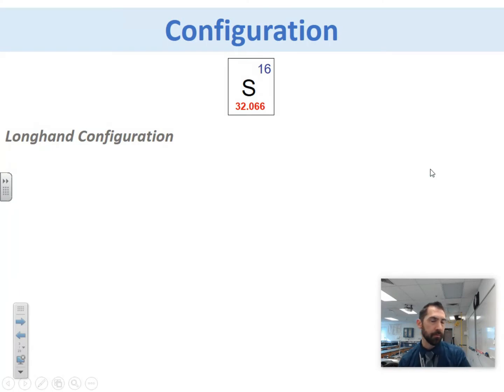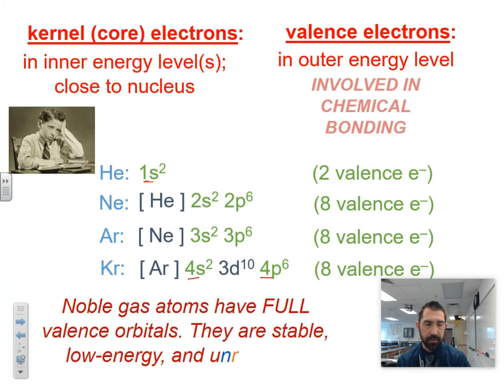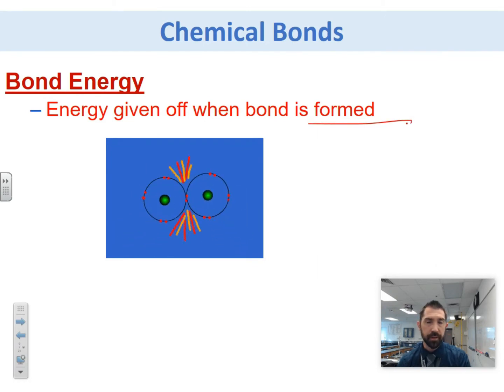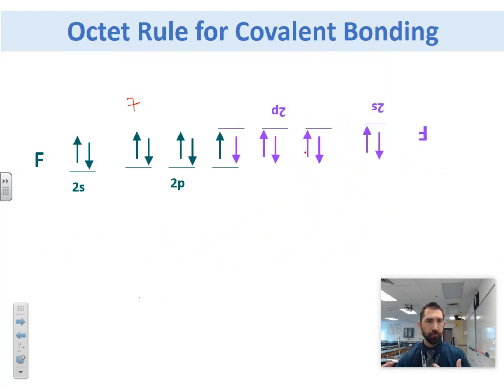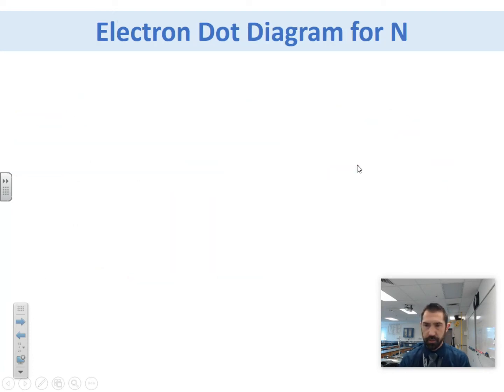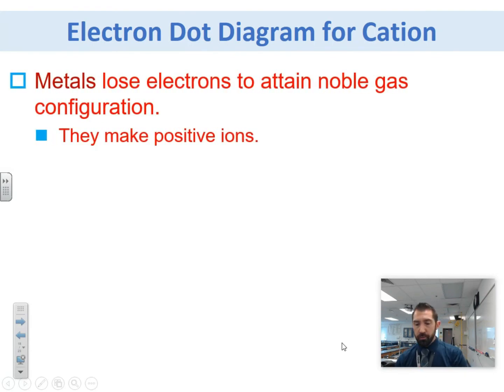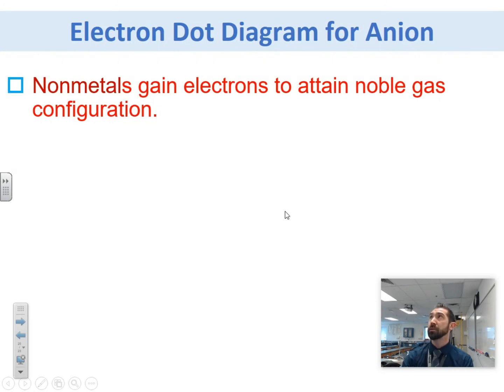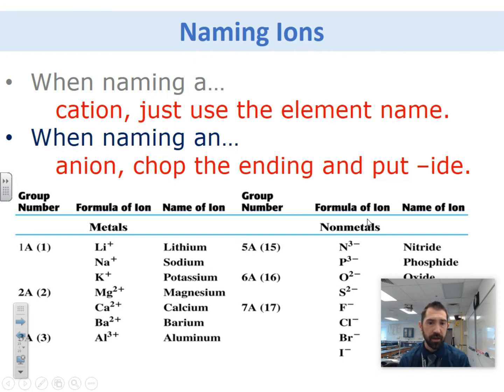pptHonorsChemistry Week 6 Lecture 2